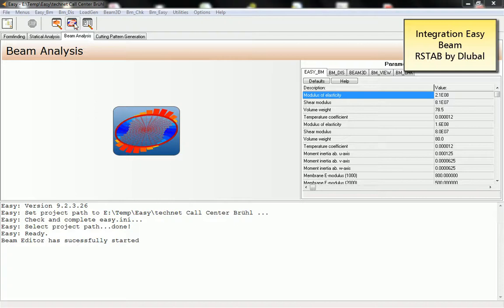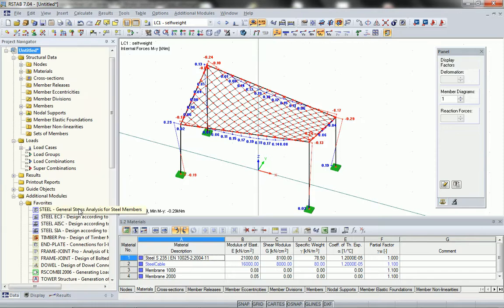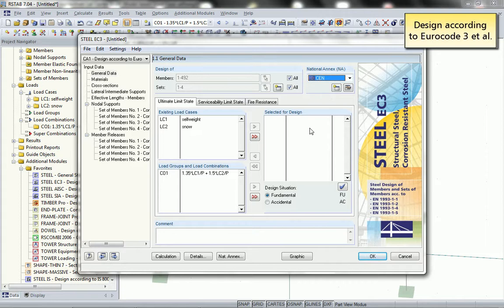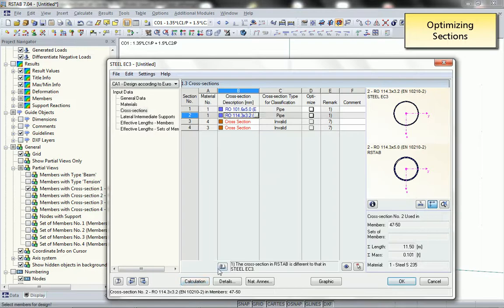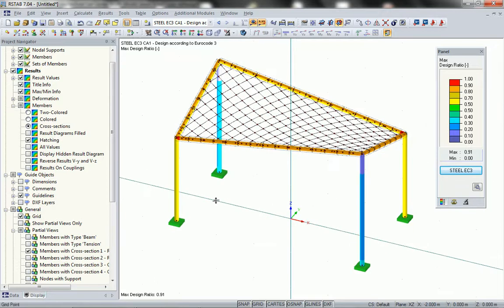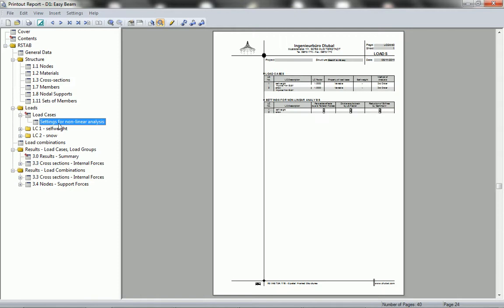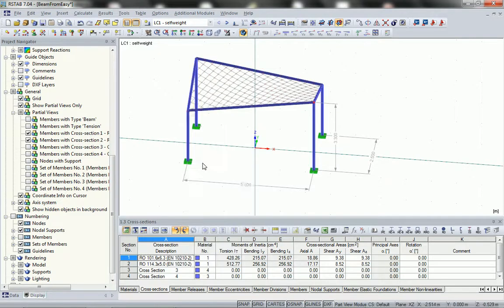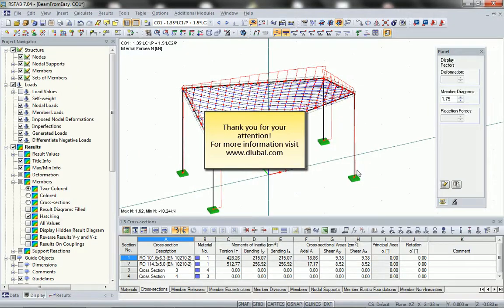Dlubal RSTAB - Data Transfer Between Easy Beam and RSTAB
RSTAB 7.04